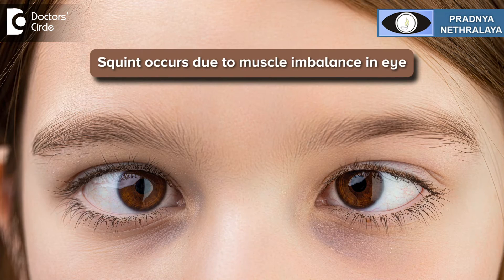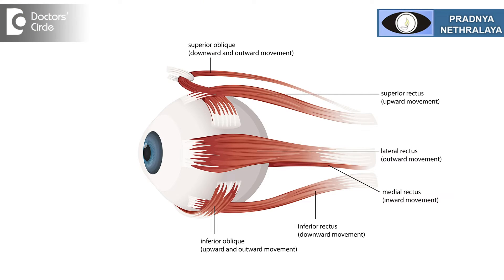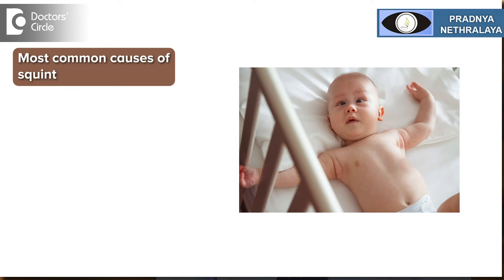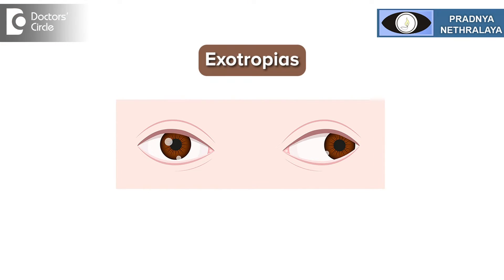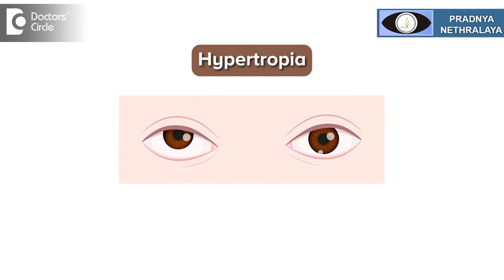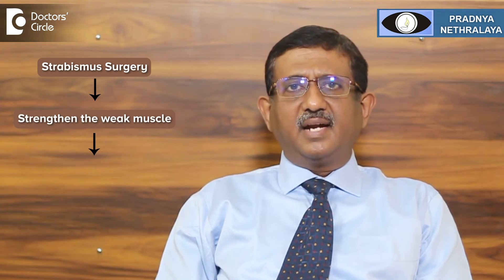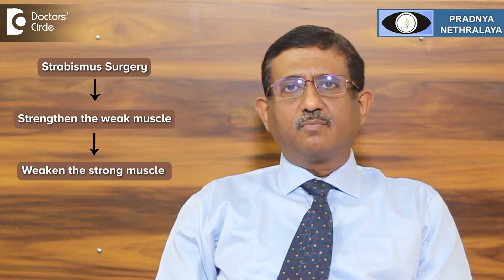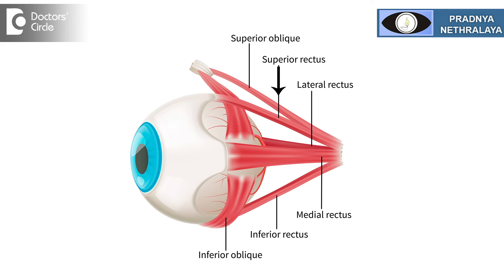How to fix Cross eyes, Squint, Strabismus, Eye Misalignment?-Dr. Sriram Ramalingam | Doctors' Circle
Dr. Sriram Ramalingam | Phone 📞 (Online & in-person appointment can be booked online or by call) | Registration No: 56047 Karnataka Medical Council, 2000
Consultant Ophthalmologist | Pradnya Nethralaya Sultanpalya, Bengaluru, India
Strabismus is called as squint and occurs because of a muscle imbalance in the eye. There are six muscles in each eye which are in turn controlled by three nerves. All the six muscles work in unison in both the eyes and hence both the eyes moves up, down etc. When there is an imbalance in this muscle is what is called as a strabismus or squint. Most common causes of squint occurs at birth or after 6 months of age. Strabismus or squint is classified into Exotropia (when one eye moves outwards), Esotropia(when one eye moves inwards) or Hypertropia(when one eye is up. Treatment of stabismus is usually surgery. Occasionally squint occurs in adults due to nerve palsy after the age of 50 and usually recovers. Childhood squint most of the time will require a surgery. In this surgery the weak muscles are strengthened.  So in a stabismus surgery we weaken the strong muscle and strengthen the weak muscles. Depending upon the amount of squint we may have to operate on both the eyes. Post surgery the recovery takes a maximum of a week's time. Only thing is the eye remains red for atleast a week to 10 days. There may be a few stitches or sutures which are dissolvable sutures which fall off over a period of time. So recovery is fast and if done at a younger age gives excellent results. When the eye become straight you can see the joy in the children's eye.